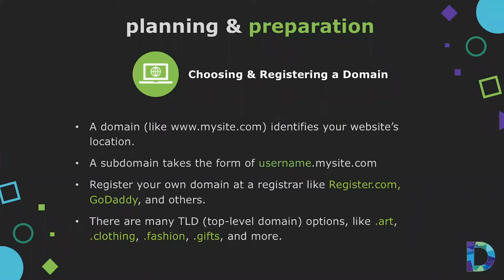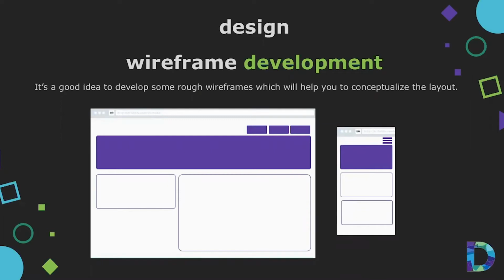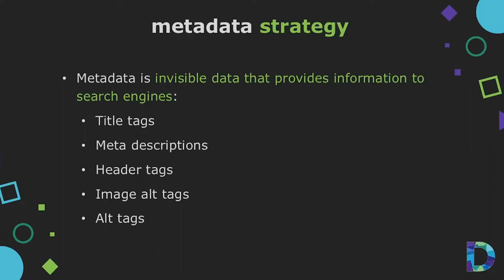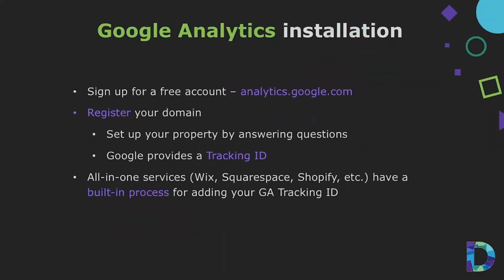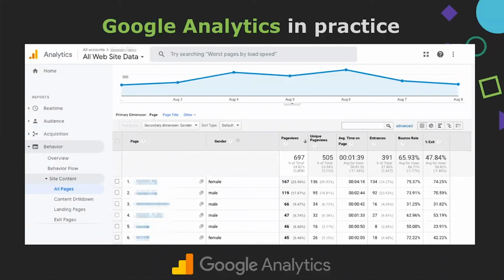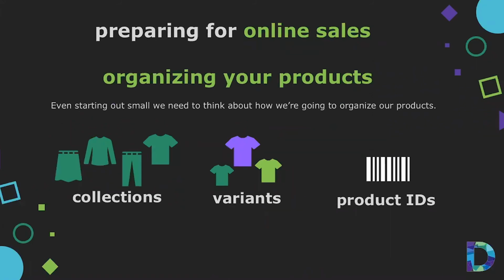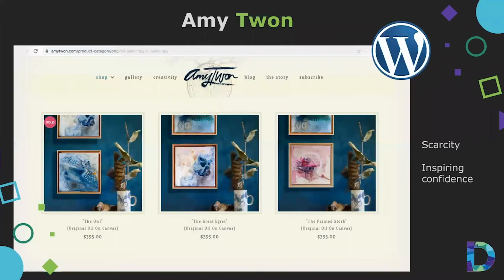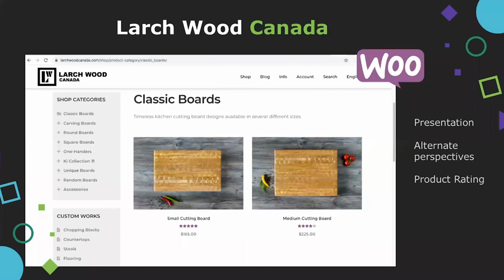Digital Literacy Series: Building an Effective E-commerce Website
This Digital Master Class initiative is a series of instructional videos designed to introduce artists and makers to modern digital tools and strategies. Each class will focus on a specific area to help participants formalize their online presence and their capacity to market, promote, and sell their products online.